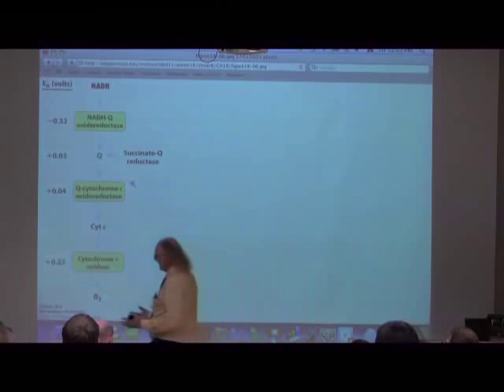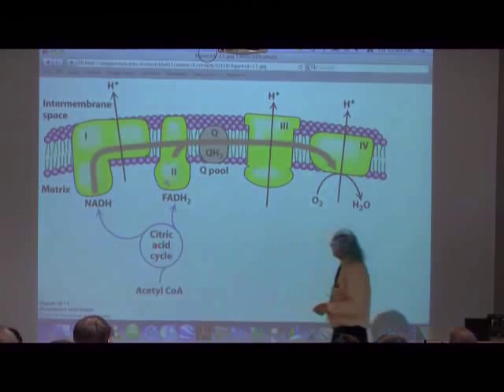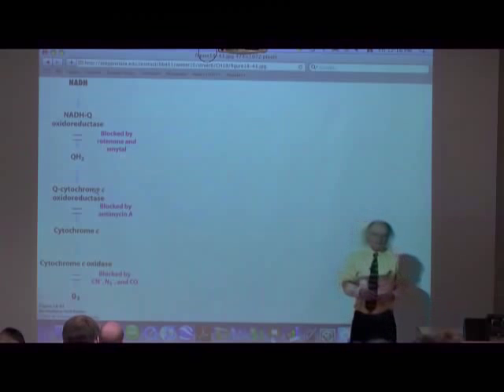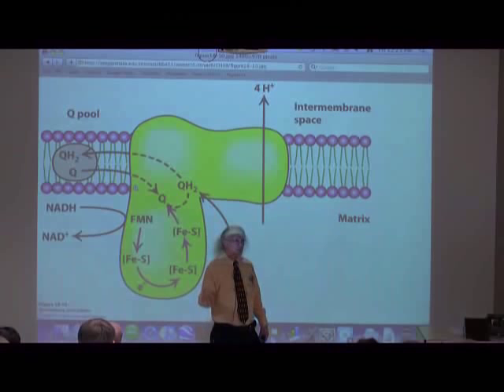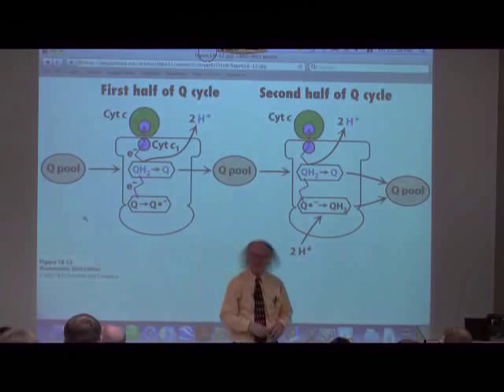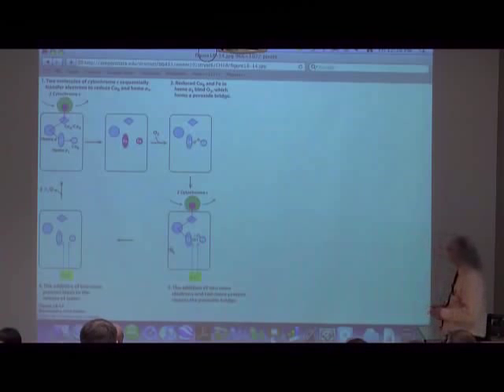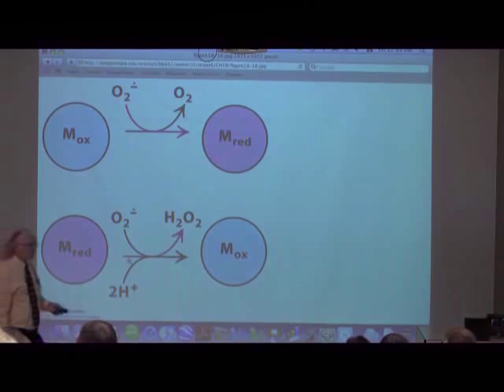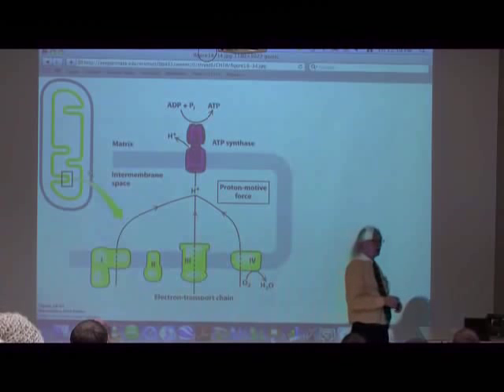Oxidative Phosphorylation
1. For every oxidation, there is an equal and Loss of elecrons by one molecule means gain of them by another one. Oxidation is a process that involves the loss of electrons. Reduction is a process that involves the gain of electrons.
2. Electrons are carried to the electron transport system in the mitochondria by NADH and FADH2.
3. Mitochondria are the site of electron transport and oxidative phosphorylation.
4. Electrons from NADH enter the electron transport system through complex I.
5. Electrons from FADH2 enter the electron transport system through complex II.
6. Coenzyme Q (CoQ) accepts a pair of electrons from either complex I or complex II and passes electrons singly to cytochrome c through complex III. Thus, coenzyme Q acts as a "traffic cop" for electrons.
8. Oxygen is thus the terminal electron acceptor and is a limiting compound during periods of heavy exercise.
9. If oxygen is not available, electrons will NOT pass through the electron transport system and NADH and FADH2 will not be reoxidized. For these reasons, the citric acid cycle will not run either. This is part of metabolic control.
10. Several compounds inhibit electron transport - rotenone (an insecticide) and amytal block all action of Complex I. Antimycin A blocks all action of Complex III. Cyanide, azide, and carbon monoxide block all action of complex IV.
11. Movement of electrons through Complex III is known as the Q cycle. This cycle begins with the binding of two molecules of CoQ (QH2 and Q) to Complex III. QH2 has two electrons and two protons. Q has neither.
12. After QH2 and Q bind, QH2 sends one electron to Q, creating Q- and one electron to cytochrome C. The two protons QH2 was carrying are expelled into the intermembrane space. This converts QH2 to Q. Both cytochrome C and Q leave the complex, but Q- remains behind.
13. Next, another QH2 and another cytochrome C binds to Complex III. QH2 sends one electron to Q-, creating Q-2 and one electron to cytochrome C. It also expels its two protons to the intermembrane space and becomes Q. Then Q-2 extracts two protons from the matrix and becomes QH2. Last, cytochrome C, QH2, and Q all leave the complex. (As you can see, words describing the process are complicated. The figure shows it much more clearly).
14. Electron transfer through complex IV occurs one electron at a time (since one electron arrives at a time from cytochrome c). Interruption of electron flow can result in production of reactive oxygen species. Cellular enzymes, such as superoxide dismutase and catalase (see below) help to deactivate superoxides.
15. In electron flow through complex IV, the first electron is transferred to copper and the second one is transferred to iron. Oxygen then binds to the iron first, followed by formation of a peroxide bridge between the iron and copper atoms. Addition of a third electron (to the oxygen on the copper) and binding of a proton from the matrix causes the O-O bond to be cleaved. A fourth electron then reduces the oxygen on the iron and a proton binds from the matrix as well. Last, two protons from the matrix bind to the hydroxyls on the iron and copper, forming two water molecules, which are released and the cycle is complete.
16. During electron movement through Complex IV, four protons are taken from the matrix and combined with oxygen to form two water molecules. In addition, four other protons are taken from the matrix by the complex and pumped outside the mitochondrial matrix. As a consequence, the proton numbers in the matrix decrease by 8 during the process. The proton numbers outside the mitochondrion INCREASE by four in the process, so the net difference is 12 protons just for movement through complex IV.
17. Superoxide dismutase (SOD) acts in a two step fashion to deactivate superoxides (O2-). In the first step, the oxidized form of SOD accepts an electron from O2, creating molecular oxygen and a reduced SOD. In the second step, the reduced SOD combines its extra electron with that of another O2- and two protons to create hydrogen peroxide and the oxidized form of SOD. Hydrogen peroxide (H2O2) is converted to oxygen and water by the enzyme catalase.

1. ATP is created in oxidative phosphorylation by the movement of protons back into the mitochondrial matrix through complex V (also called the ATP synthase).

2. Two essential functions of electron transport - 1. Pump protons out of mitochondrial matrix and 2. Reoxidize NADH and FADH2 to NAD and FAD, respectively. In healthy, normal cells, oxidative phosphorylation is tightly coupled to electron transport.